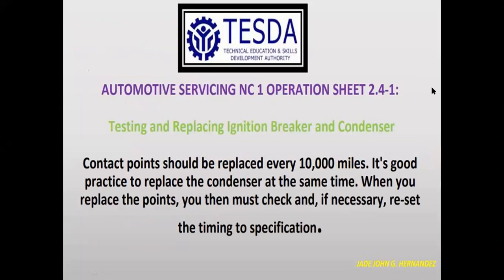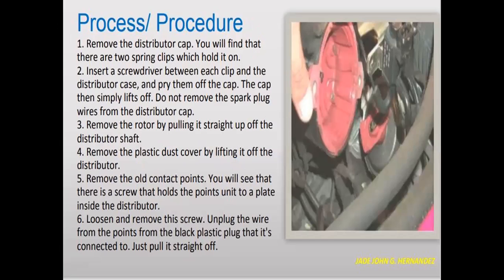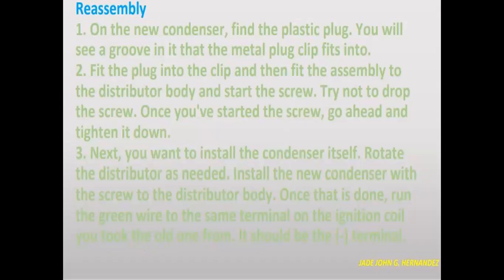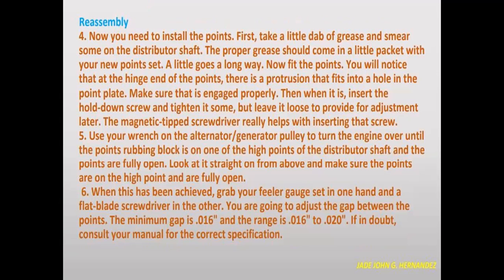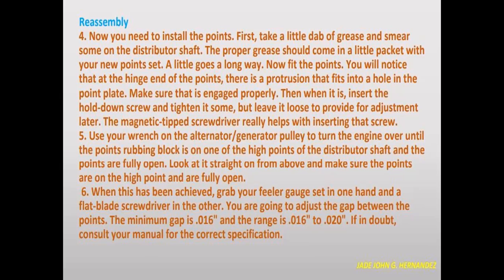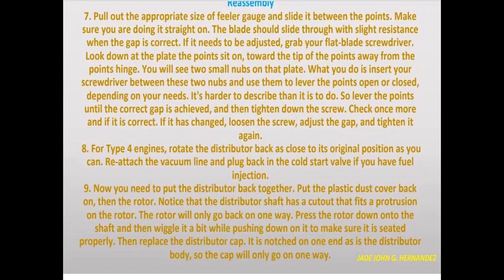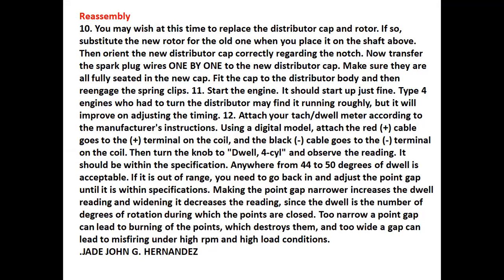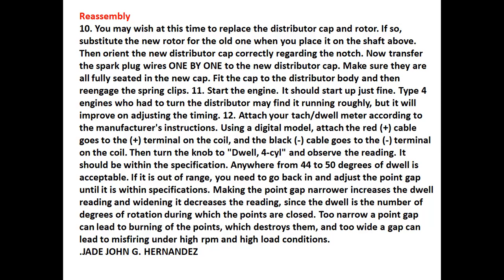TESTING AND REPLACING IGNITION BREAKER AND CONDENSER